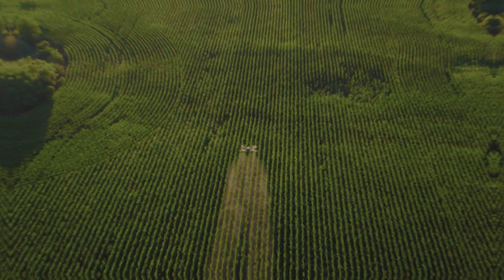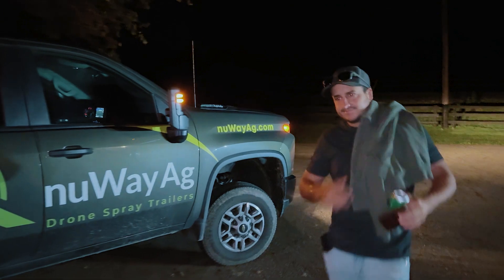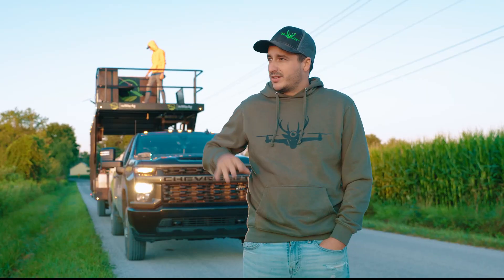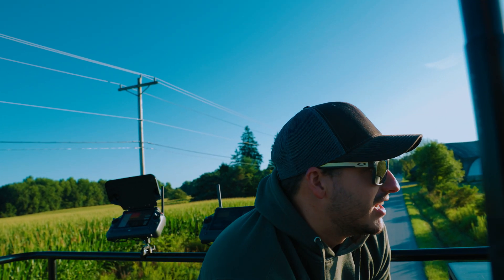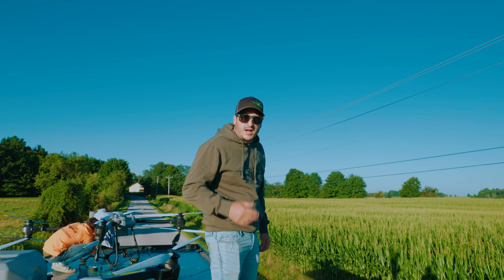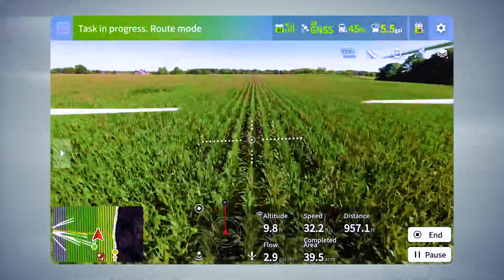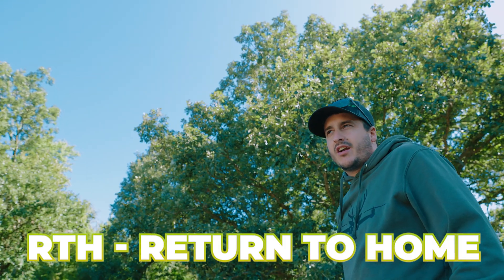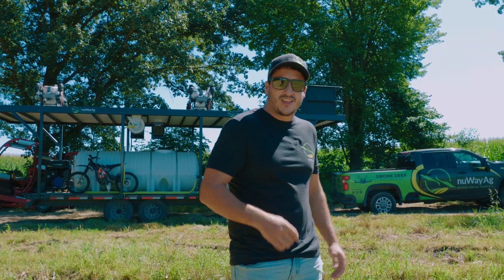Are Ag Drones a good fit for your Farm?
Ag Drones are quickly becoming a go-to resource for farmers across the USA. With a quick and precise delivery system, the pricepoint is significantly lower and access to fields is easier with zero knockdown.  The numbers are looking good when you hold these up against a traditional ground rig or other aerial applications.

TikTok.com/ @nuWayAg
Instagram.com/nuwayag￼